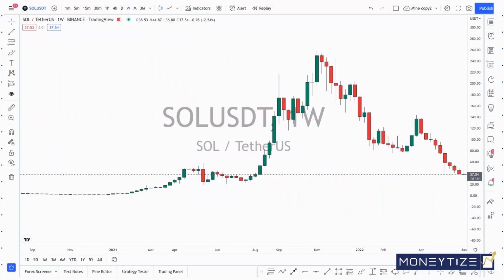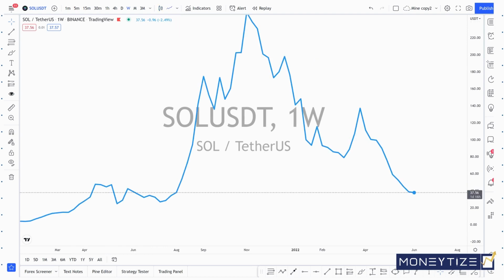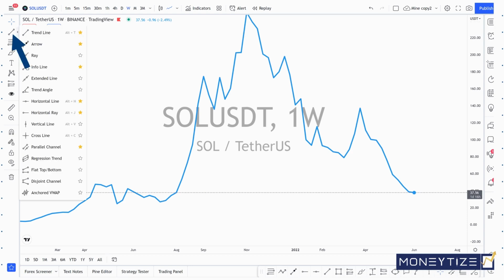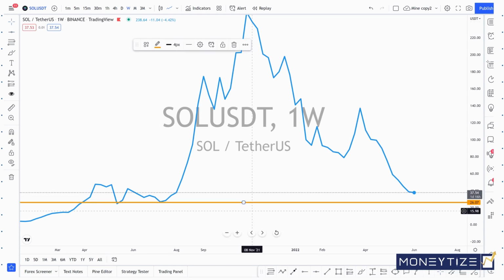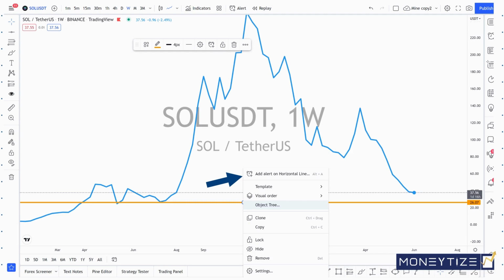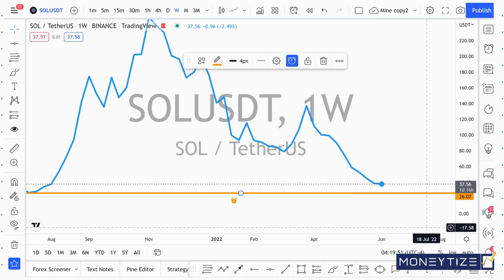How to Use Crypto Scanners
How do you consistently keep an eye on crypto assets and track their movements? The most dependable and easy way to do that is by using Crypto Scanners. Explained here in detail!